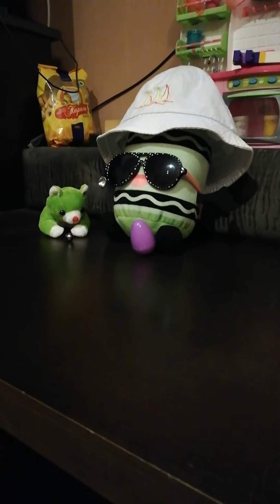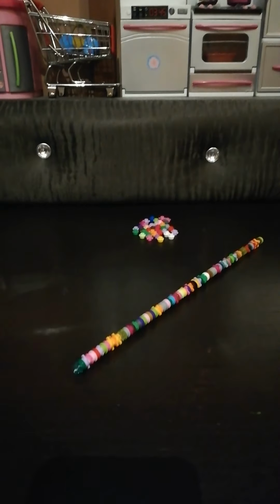Building a tower out of lego studs Part 3 ft. Cool Greenky and Ginger!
Lego towers again